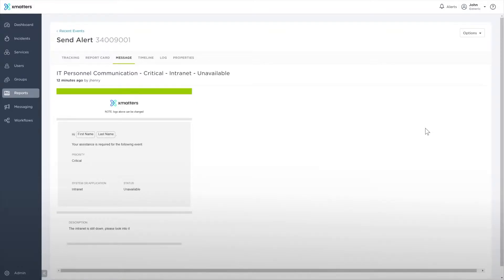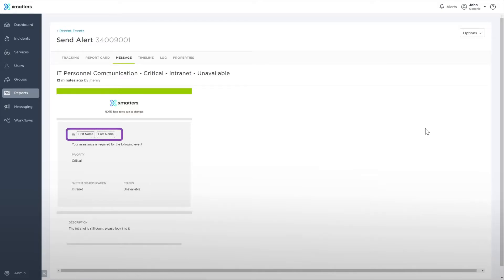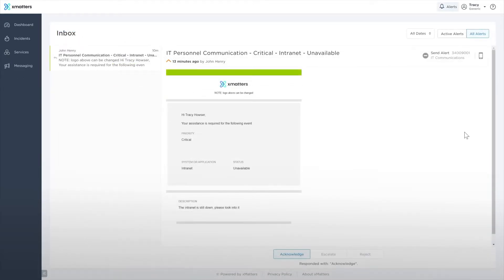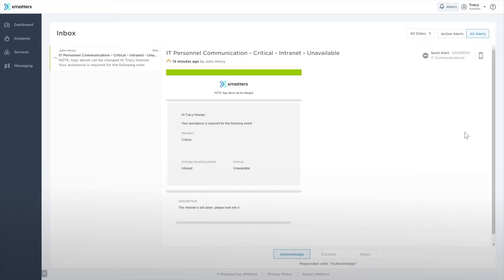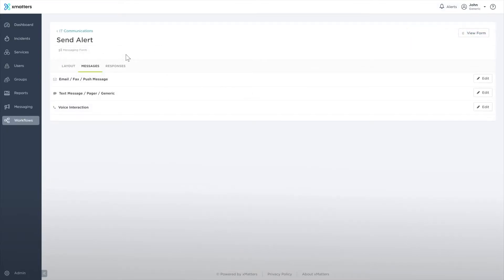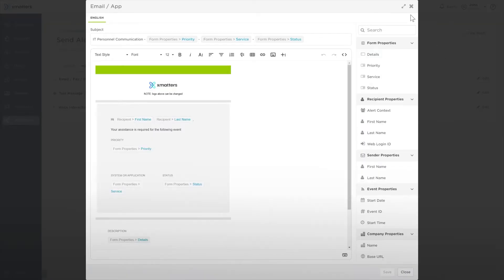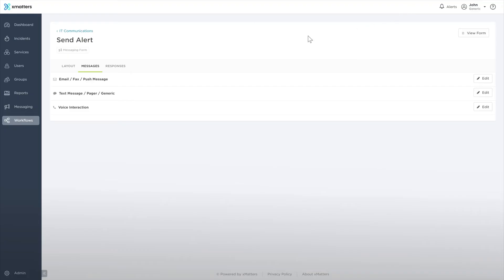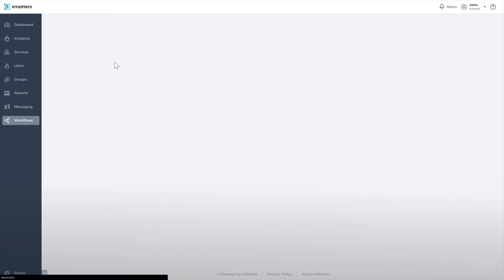Alert Message - xMatters Support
The message tab in xMatters displays a graphical view of the message that was sent out with an alert. This is useful if you later need to look up the message for an event for auditing or troubleshooting purposes.